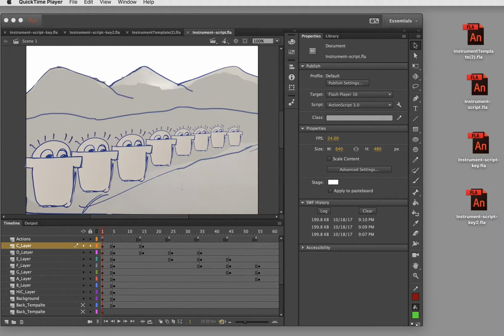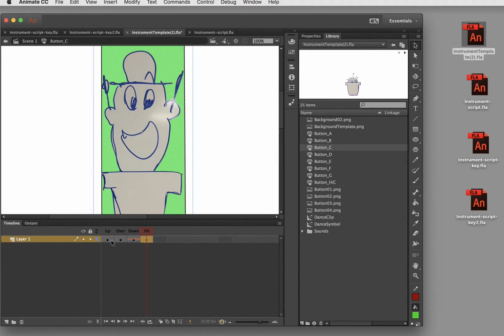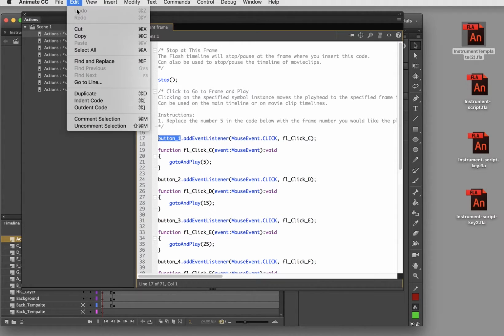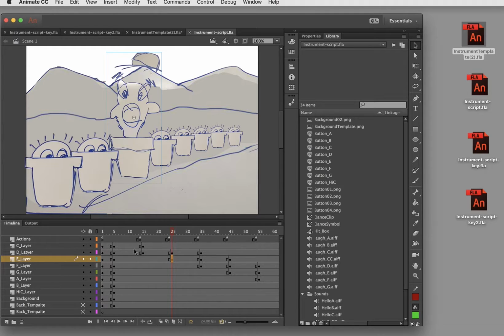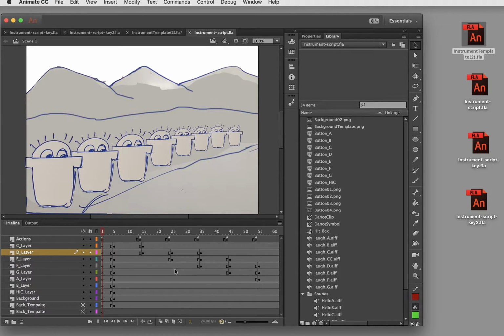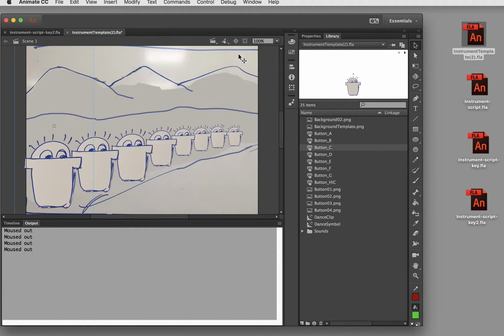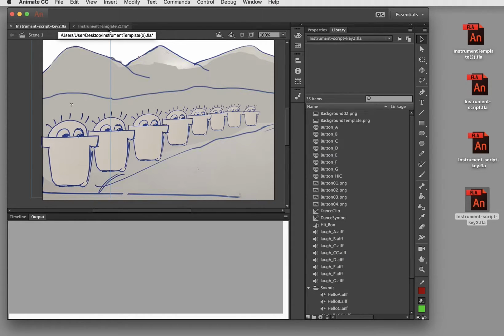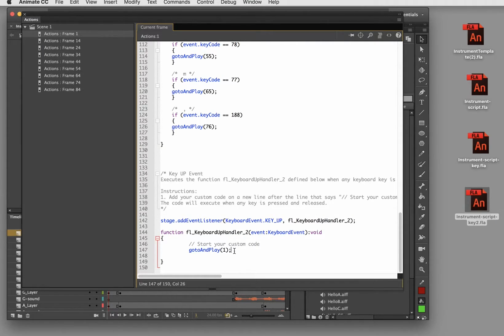KeyboardSript Demo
Add keyboard scripts to Instrument Project